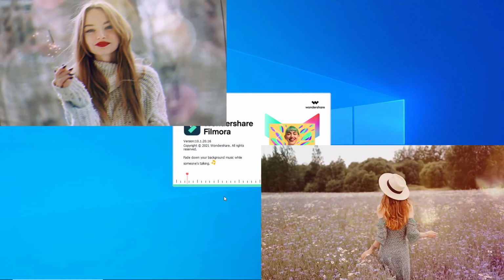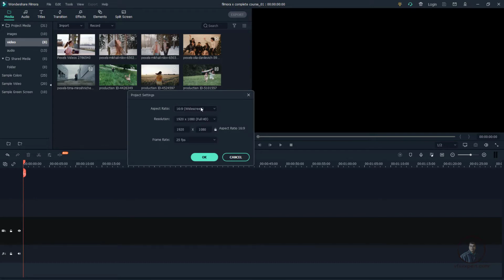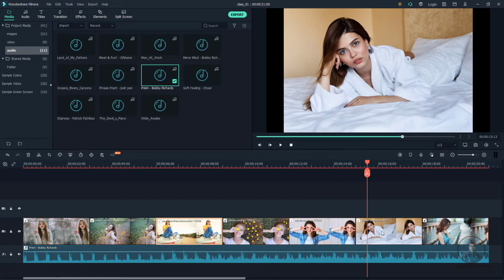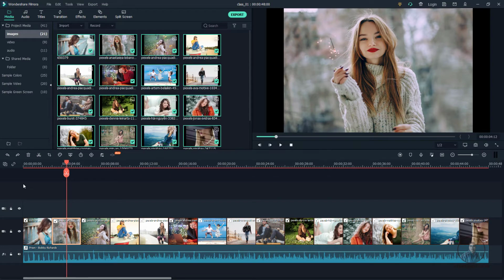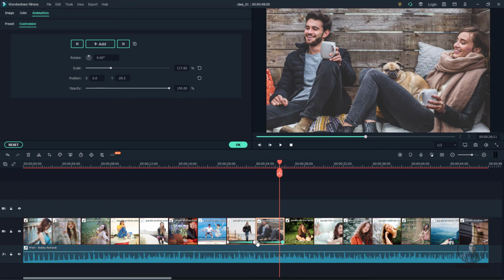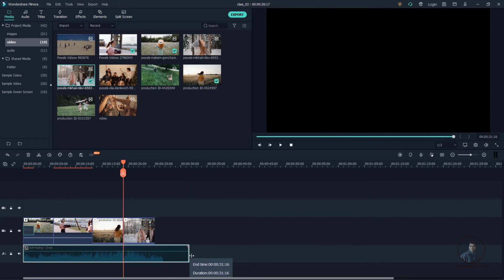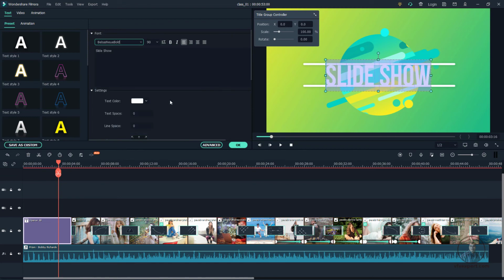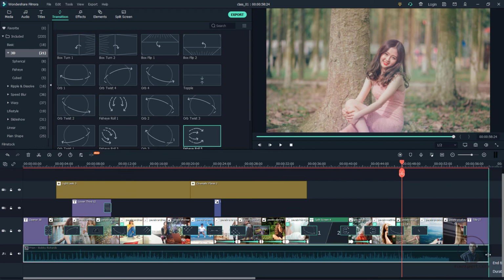Filmora X - Complete Course For Beginners | Picture Animation in Filmora | Video Editing in Filmora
This is a  filmora x complete sourse for beginners from import to export

Topic Covered:-
00:38 create new project in filmora
02:10 filmora user interface
03:18 import media files in filmora
05:10 preview window in filmora
06:00 save projects in filmora
06:24 project setting (Resolution or Frame Size) in filmora
07:25 insert media in timeline
08:45 add video or audio track in filmora
11:13 maximize or minimize preview window in filmora
11:32 crop to fit image in filmora
13:10 crop and zoom image in filmora
14:16 delete media from timeline
15:30 trimming media in timeline
17:13  apply transition in filmora
20:34 picture animation with pan & zoom in filmora
24:58 picture animation with keyframe animation in filmora
31:20 video editing in filmora
35:33 speed & duration in filmora
37:22 make freeze frame in filmora
39:55 create title / lower Third in filmora
44:31 apply effects in filmora
46:48 use elements in filmora
47:10 split screen in filmora
48:24 Export (Export Final From Filmora)